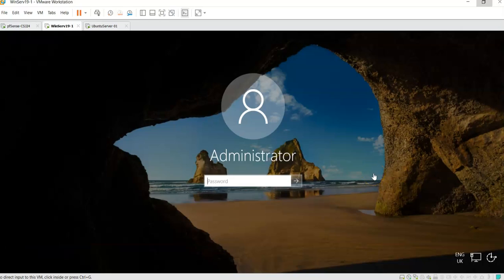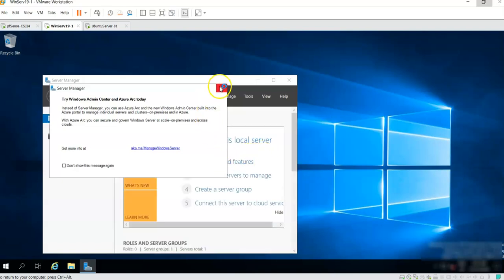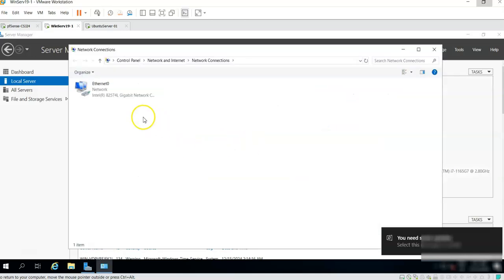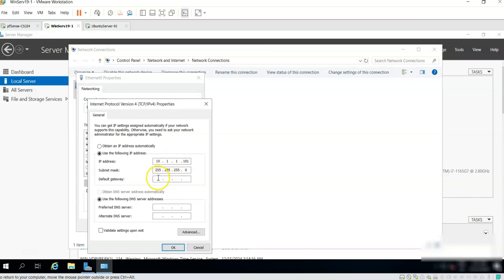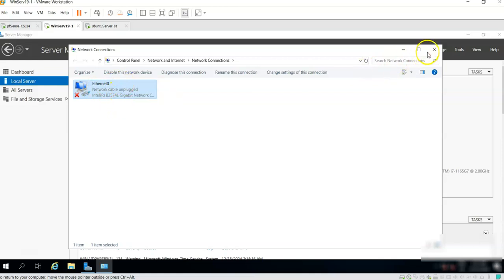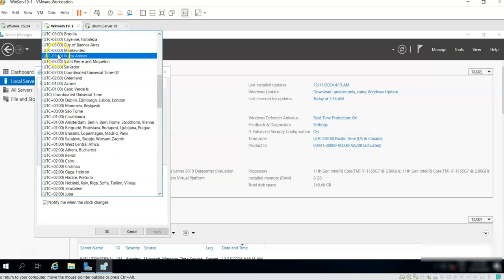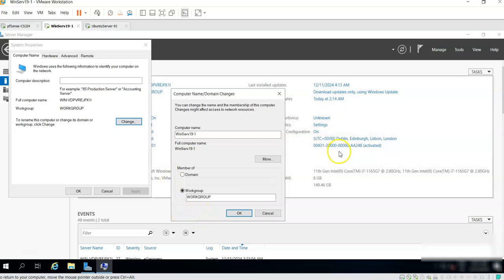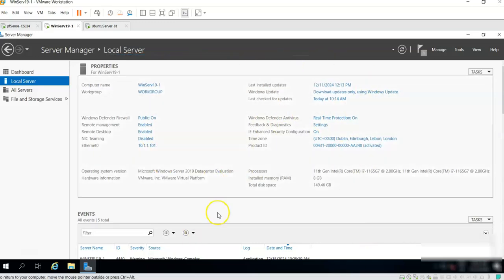Windows Server - Initial Setup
Create Windows Server 2019 Virtual Machine on VMware Workstation